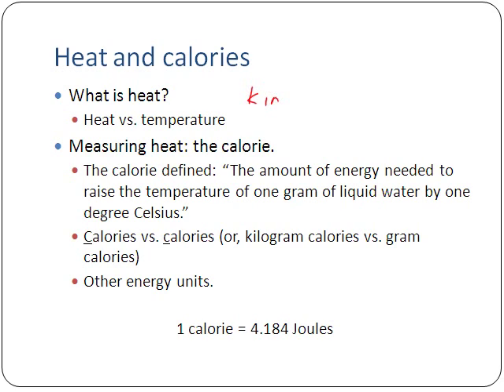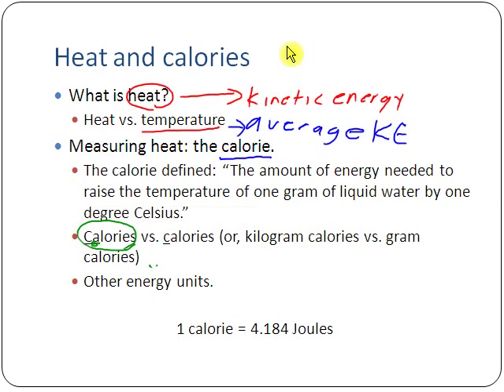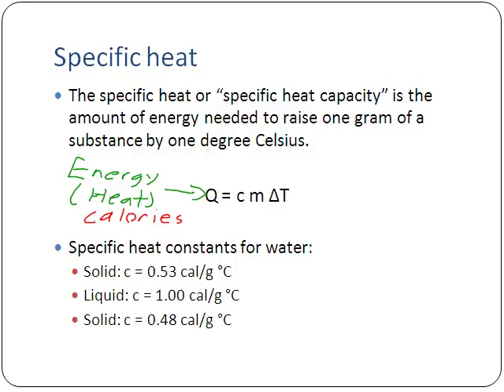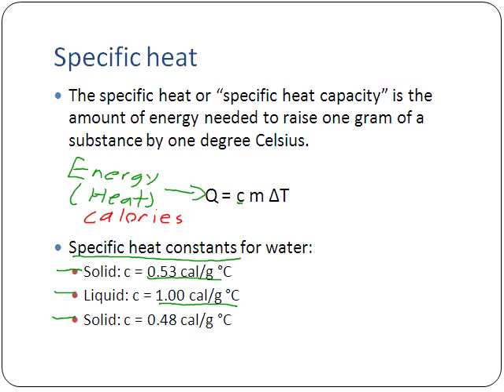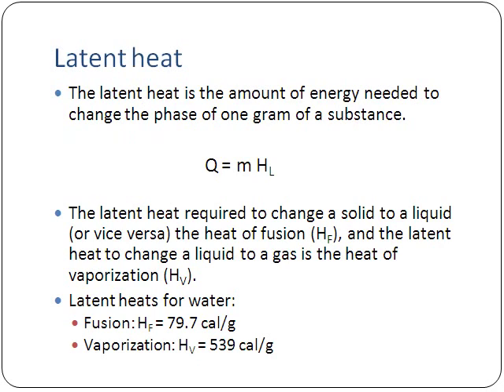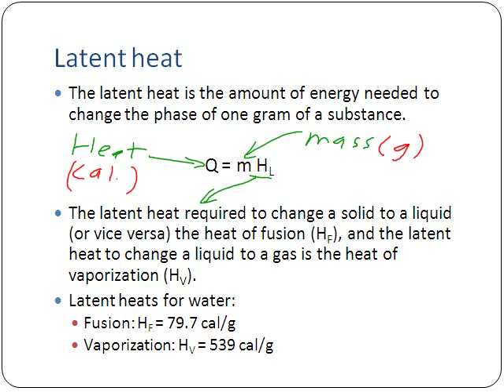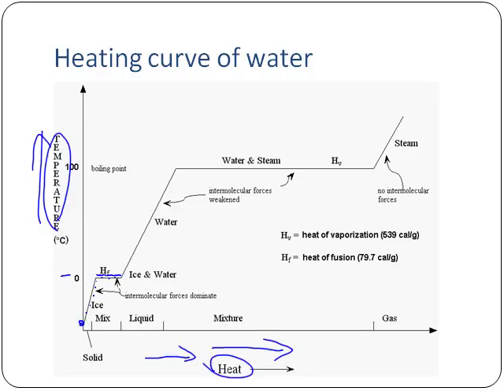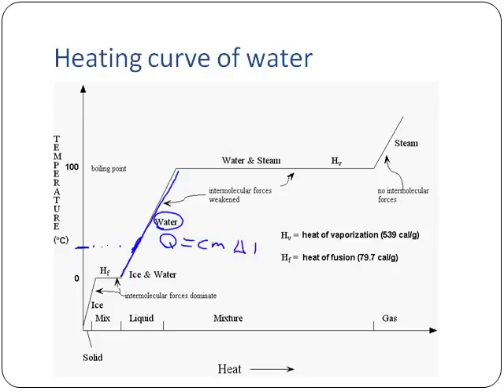VM Chemistry - Specific & latent heats